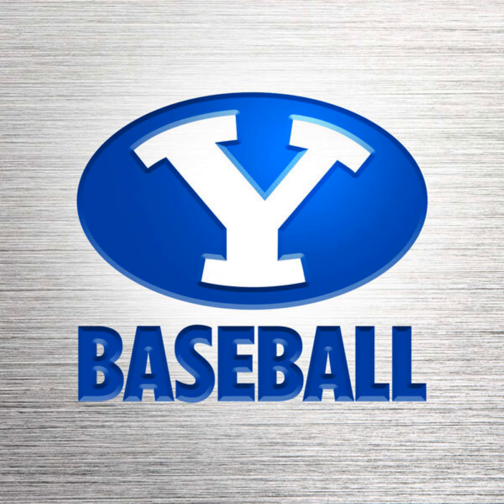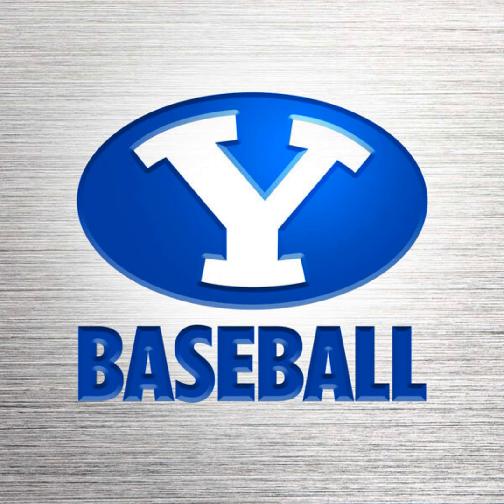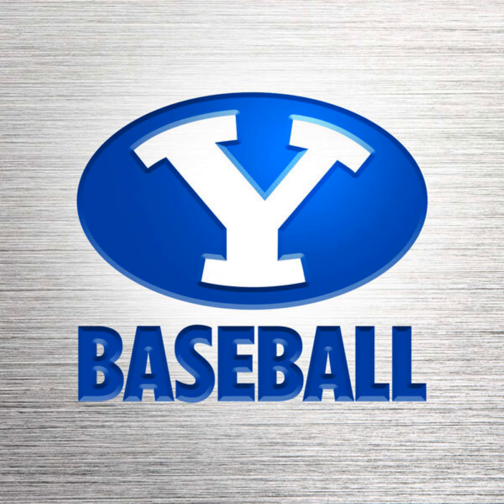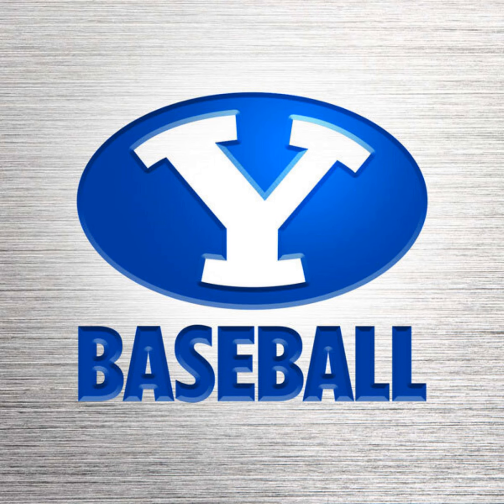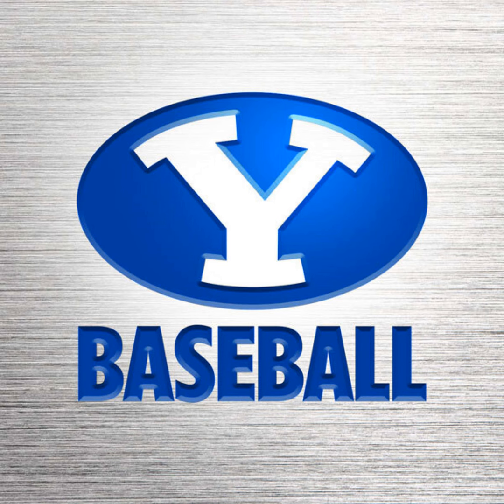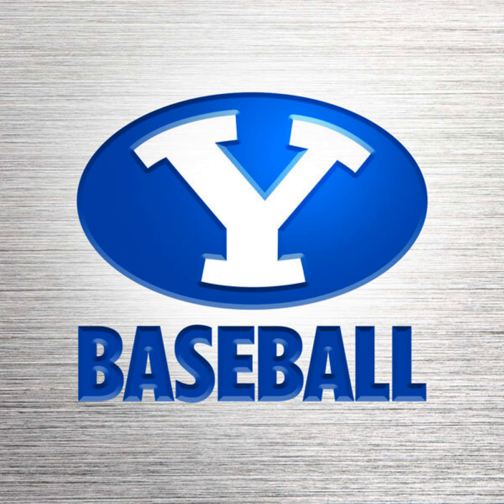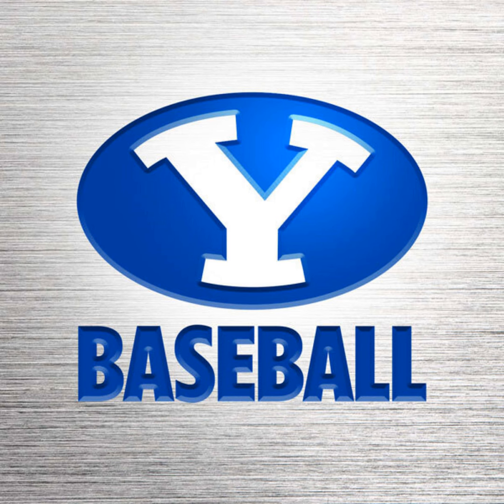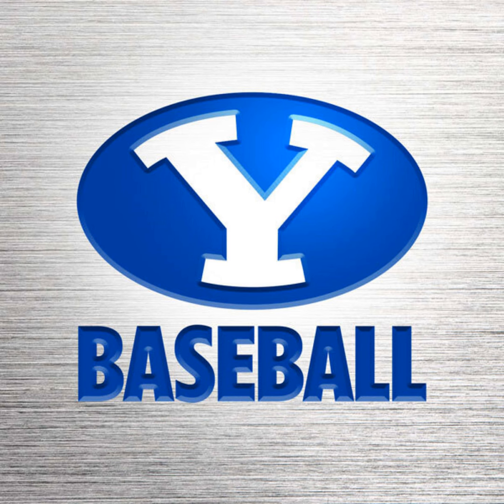BYU vs San Diego Game 1: Innings 7-9